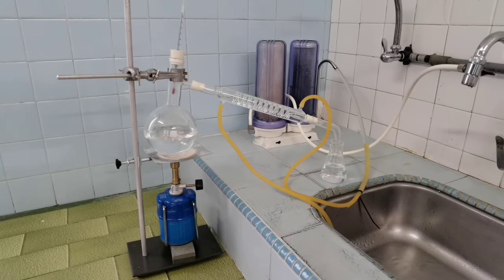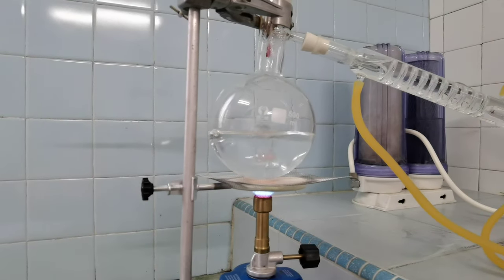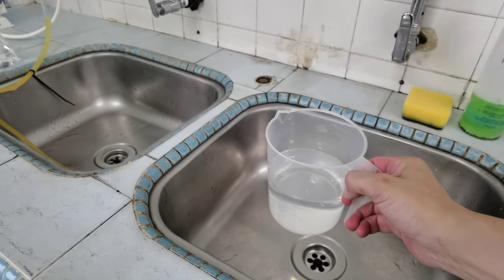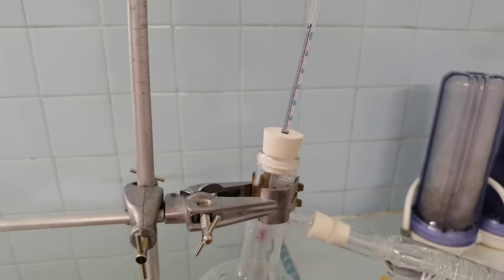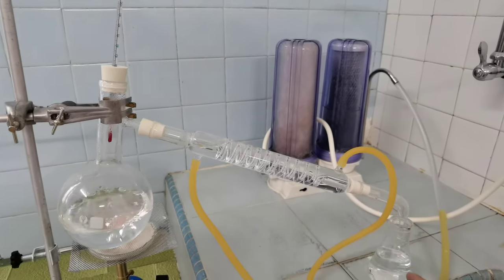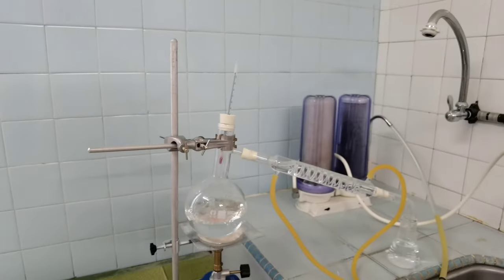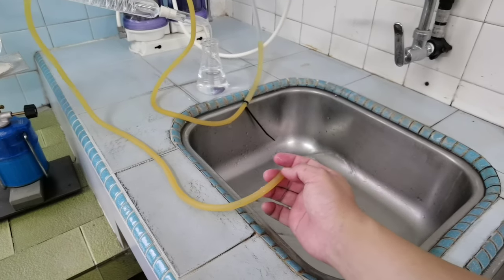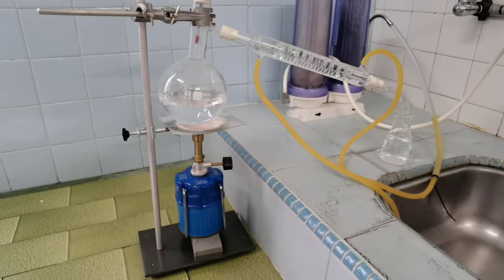Simple Distillation for Kids - How to produce distilled water - Distillation Process Explained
Distilled water is water that has been boiled into vapor and condensed back into liquid in a separate container. Impurities in the original water that do not boil below or near the boiling point of water remain in the original container. Therefore, distilled water is one type of purified water.

In chemical and biological laboratories, as well as in industry, cheaper alternatives such as deionised water are preferred to distilled water. But if these alternatives are not pure enough, distilled water is used. If exceptionally high-purity water is required, double distilled water is used.

In general, non-purified water could cause or interfere with chemical reactions as well as leave mineral deposits after boiling away. One method of removing impurities from water and other fluids is distillation.

For example, ions commonly found in tap water would drastically reduce lifespans of lead–acid batteries used in cars and trucks. These ions are not acceptable in automotive cooling systems because they corrode internal engine components and deplete typical antifreeze anti-corrosion additives.

Any non-volatile or mineral components in water are left behind when the water evaporates or boils away. Water escaping as steam, for example from a boiler of heating system or steam engine, leaves behind any dissolved materials leading to mineral deposits known as boiler scale.

Low-volume humidifiers such as cigar humidors can use distilled water to avoid mineral deposits.

Certain biological applications require controlled impurities, especially in experiments. For example, distilling water to be added to an aquarium would remove known and unknown non-volatile contaminants. Living things require specific minerals; adding distilled water to an ecosystem, such as an aquarium, would reduce the concentration of these minerals. Fish and other living things that have evolved to survive in lakes and oceans should be expected to thrive at mineral ranges found in their original habitat.

Controlled impurities as well as equipment reliability are critically important in medical applications where, for example, distilled water is used in Constant Positive Airway Pressure (CPAP) machines to humidify air for breathing. Distilled water will not leave contaminants behind when the humidifier in the CPAP machine evaporates the water.

It is also possible for brewers to blend distilled water with hard water to mimic the soft waters of Pilsen.

Another application was to increase the density of the air to assist early airplane jet engines during takeoff in "hot and high" atmospheric conditions, as was used on the early Boeing 707.

Bottled distilled water can usually be found in supermarkets or pharmacies, and home water distillers are available as well. Water purification, such as distillation, is especially important in regions where water resources or tap water is not suitable for ingesting without boiling or chemical treatment.

Municipal water supplies almost always contain trace components at levels which are regulated to be safe for consumption. Some other components such as trace levels of aluminium may result from the treatment process. Fluoride and other ions are not removed through conventional water filter treatments. However, distillation eliminates most impurities.

Distilled water is also used for drinking water in arid seaside areas lacking sufficient freshwater, via desalination of seawater.